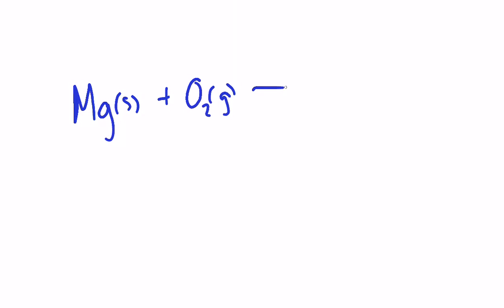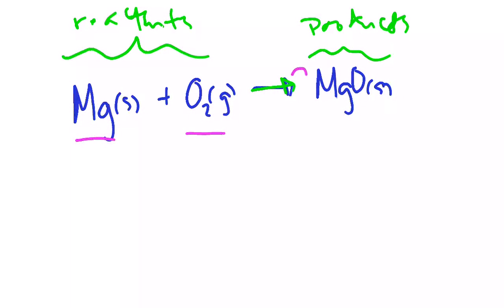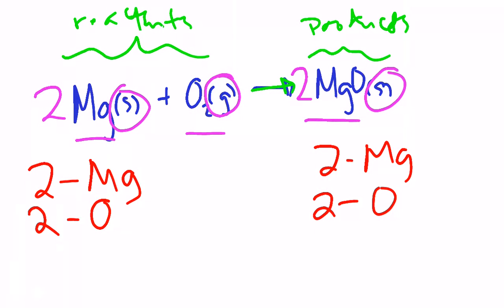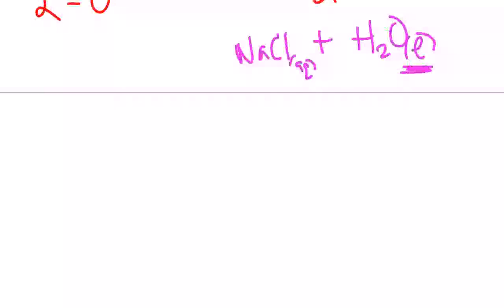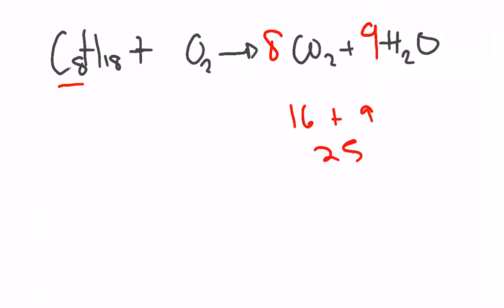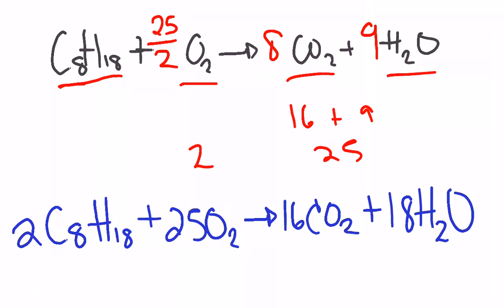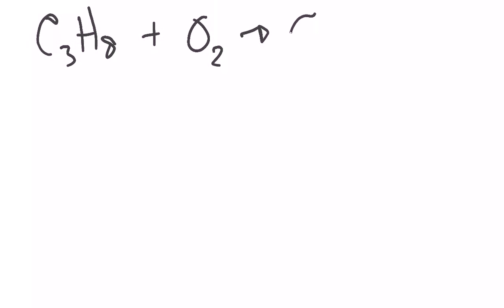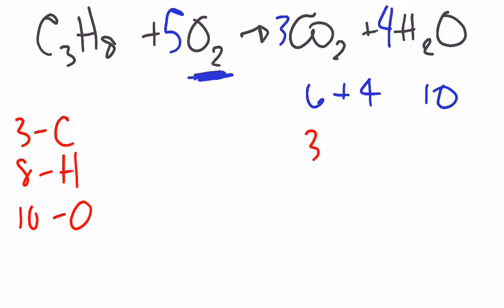Balancing Equations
A few examples of balancing reactions.